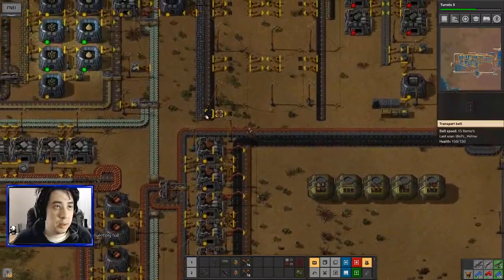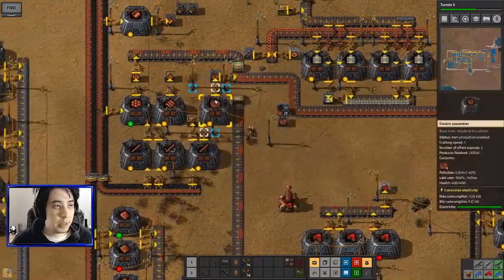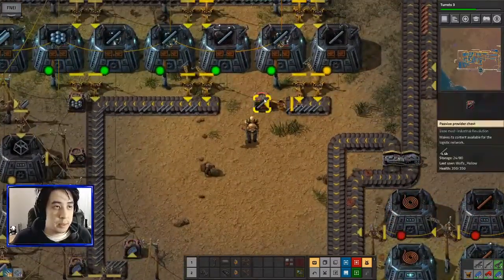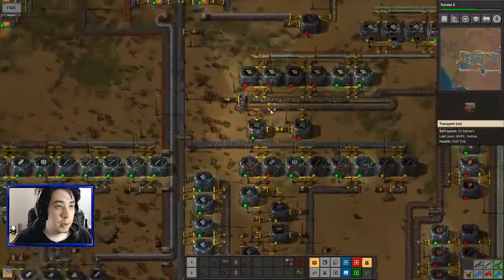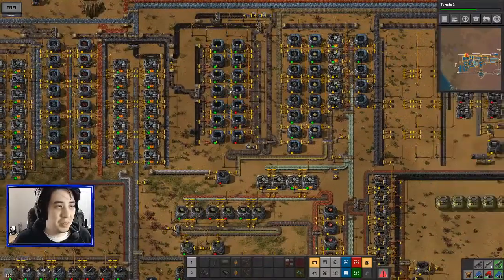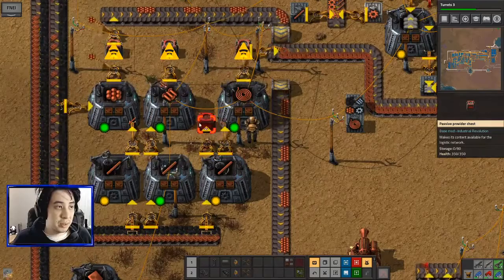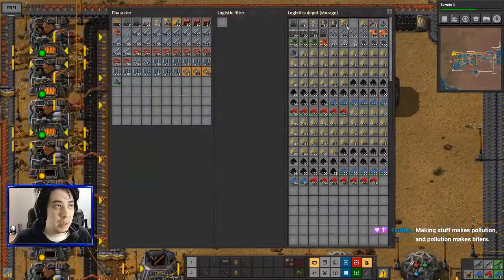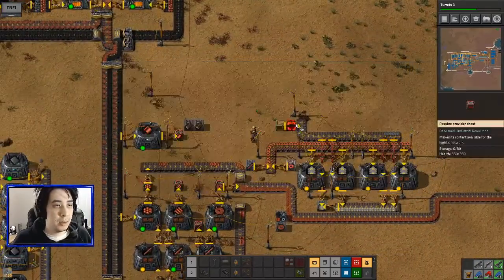Factorio [0.17] | Industrial Revolution Ep. 30 | Flashing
Mod list:
* Bottleneck (circle on production building that shows status)
* Crafting Speed Research (research to speed up handmaking items)
* Disco Science (cosmetic mod to make labs fancy)
* Even Distribution (QoL mod to easily distribute items)
* FNEI (GUI that lets you look up where and how an item is used in a recipe)
* Industrial Revolution (the main overhaul mod)
* Manual Inventory Sorting (helps sort depots and chests)
* Waterfill (makes a water tile)

We're finally starting our Industrial Revolution (IR) playthrough!  As such, this is going to be our first solo modded run (list below).  IR is a complete overhaul of vanilla that adds 2 more ores to mine, several more metal/alloy plates to make, another tree type, and many many new processes/items.  We're gonna have to start from scratch here to get up to speed and eventually launch our rocket, so let's see what this is all about!

Factorio is a fantastic game developed by Wube Software in which your goal is to build a factory in whatever way you please.  Mine resources, engineer processes to create products, and work your way towards building that rocket to get science or escape the alien world!

These videos come from when I played live on my twitch channel. Feel free to come by, I stream everyday at 12 AM CST (midnight).